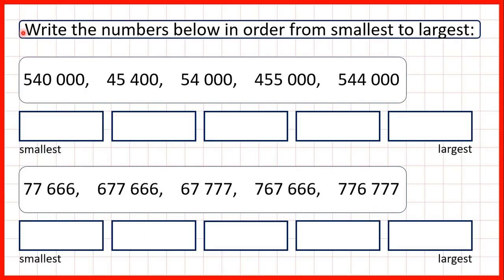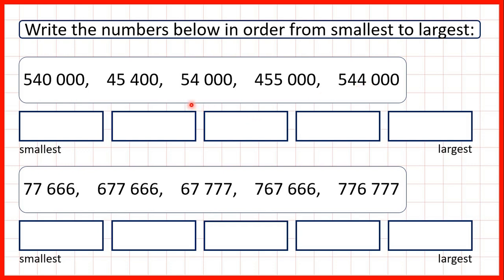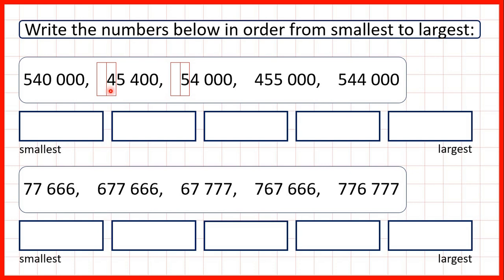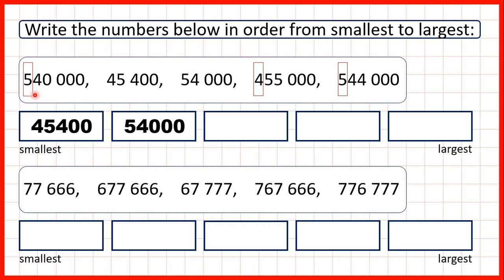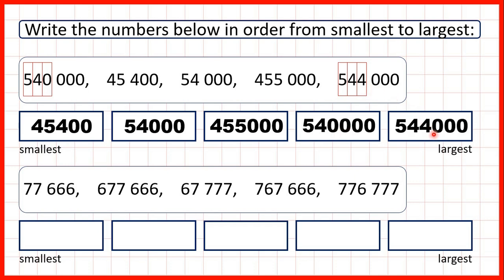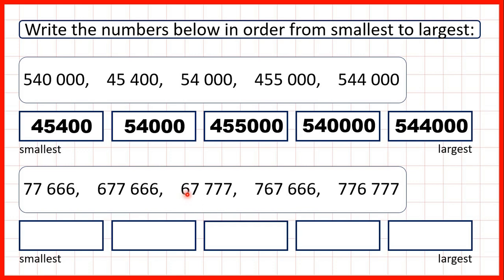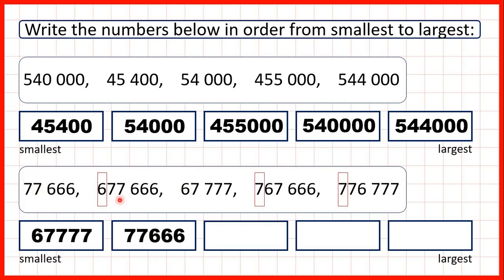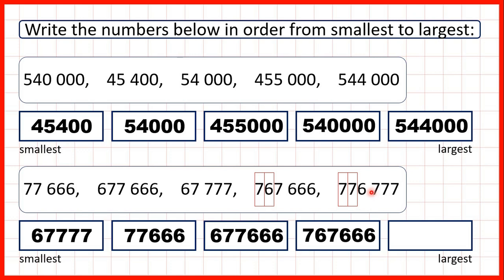Order numbers with up to six digits | Place Value | Year 5